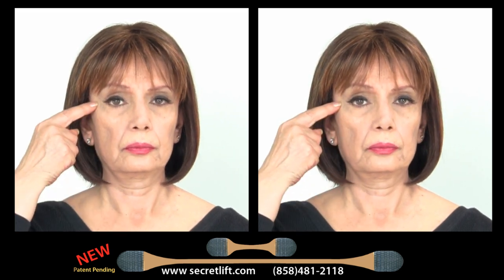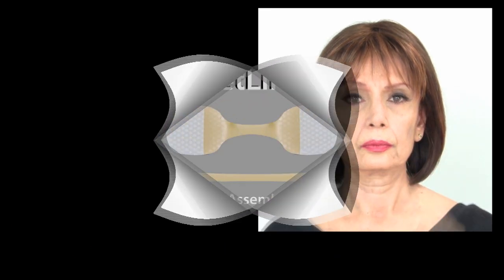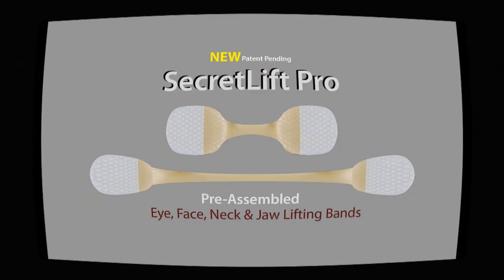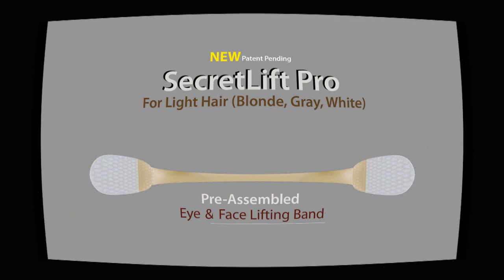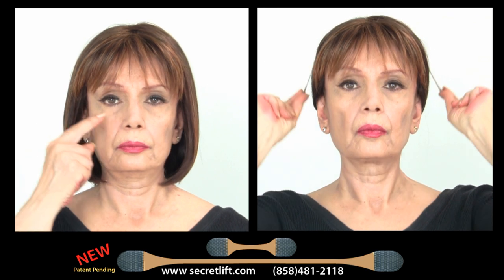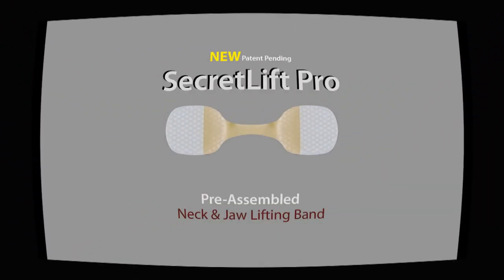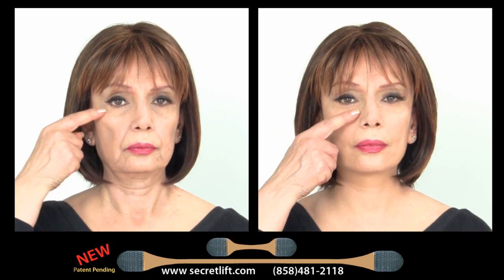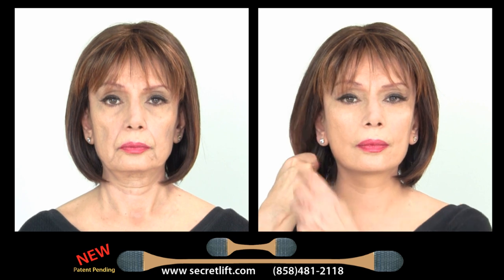Secret Lift™ Pro from CosmeSearch (2014)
Secret Lift™ Pro is based off of our original instant facelift kit (featured on TV shows like The Today Show, Ellen DeGeneres, and The Doctors). CosmeSearch, Inc has developed a simple system which is easy to use, highly effective, and unnoticeable. Our instant facelift tapes give you cosmetic surgery results without the pain or expense. They are guaranteed to make you look years younger—instantly! Ideal to use for special occasions, weddings, reunions, modeling, picture taking, travel, etc.